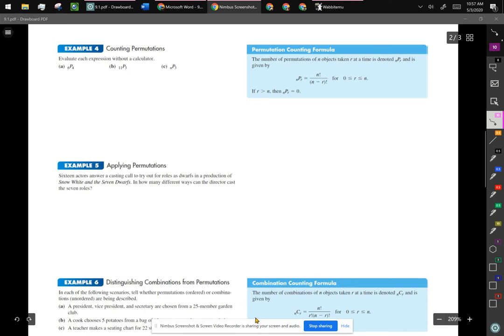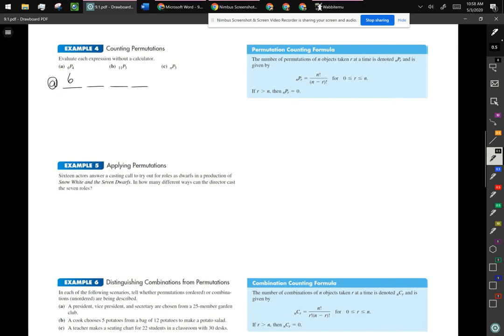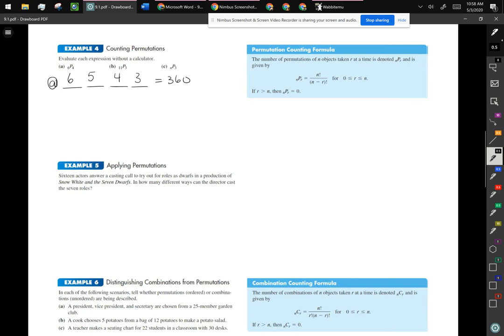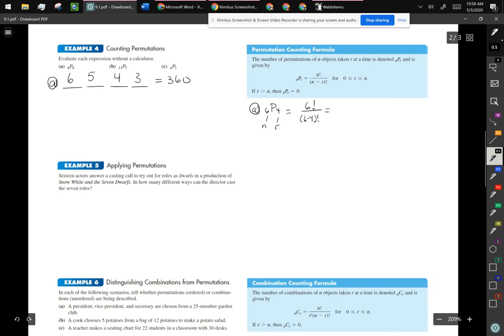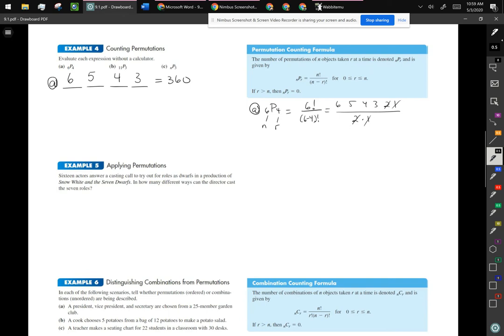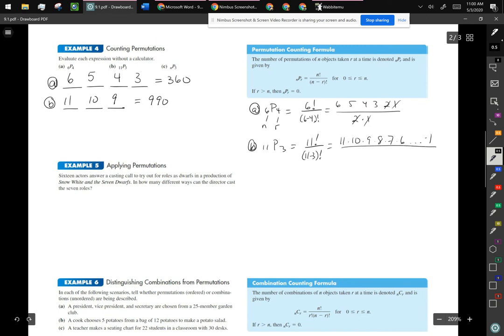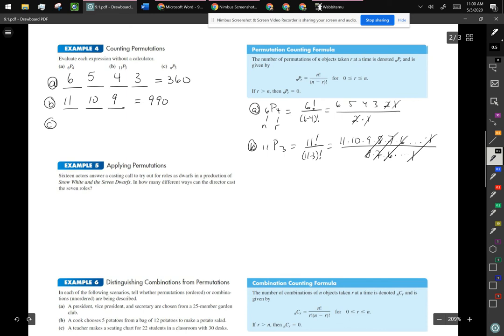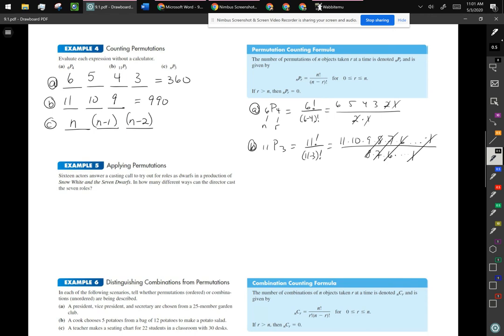9.1 Example 4